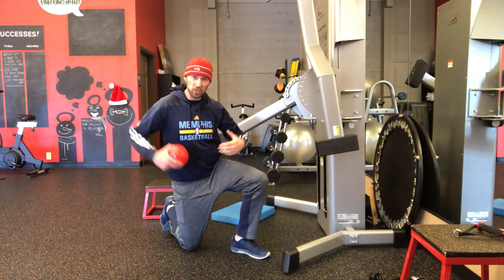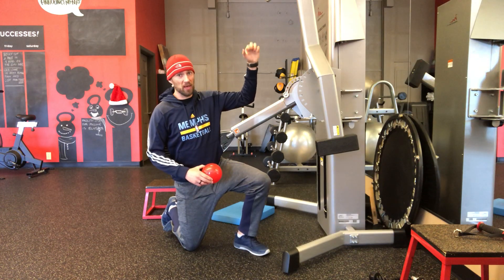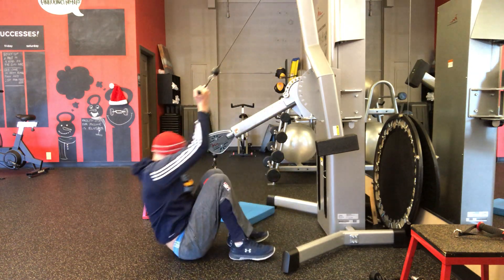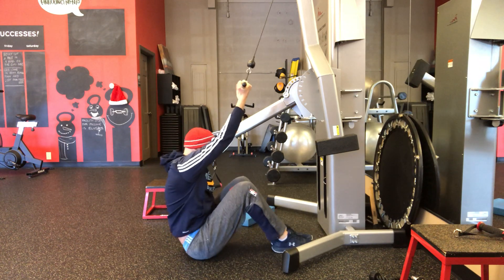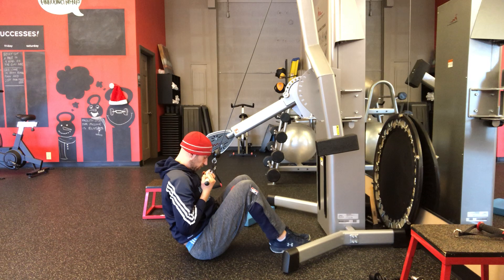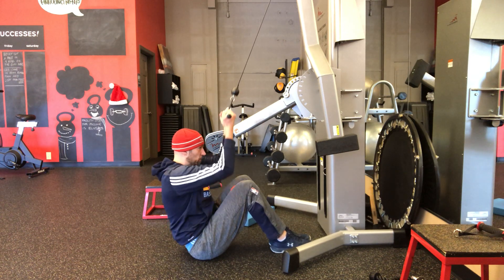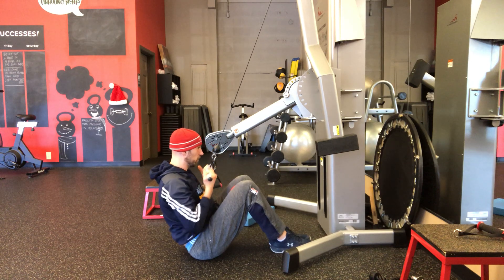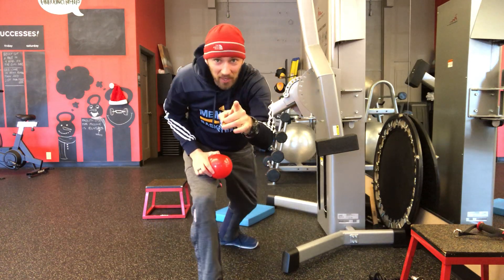Seated Supinate Grip Lat Pulldown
Pull like there's no tomorrow.